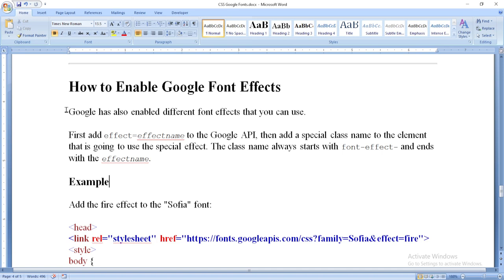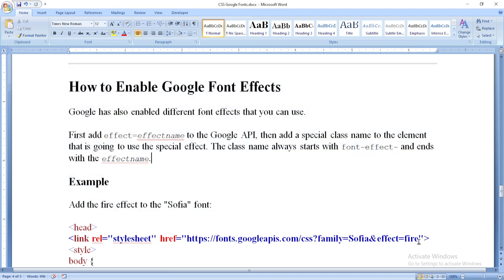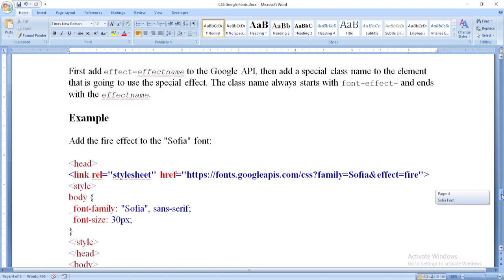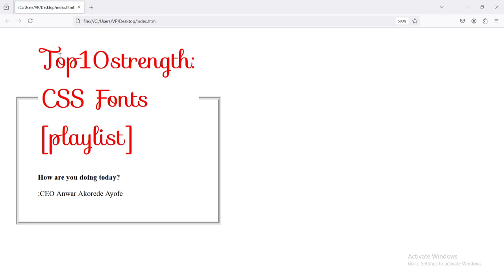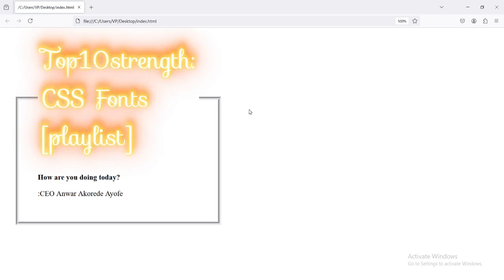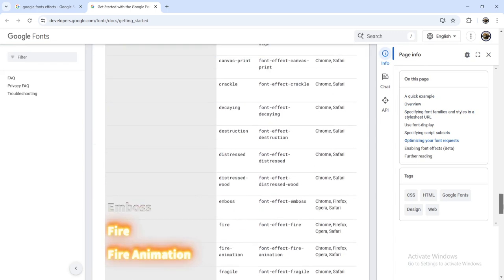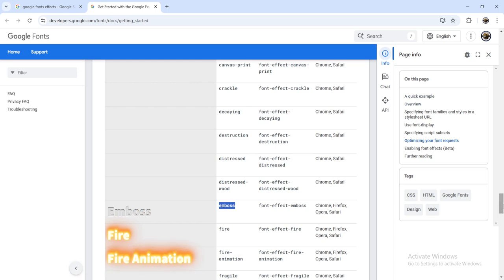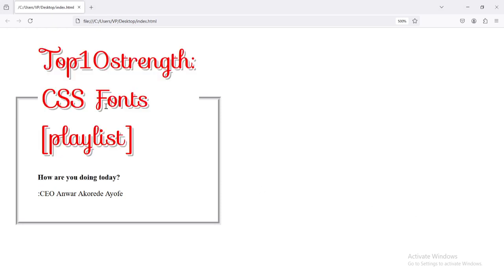Haa... 😲 Html CSS Tutorial: 283 CSS Google Font Effects - Google Font Effect {Custom Fonts}